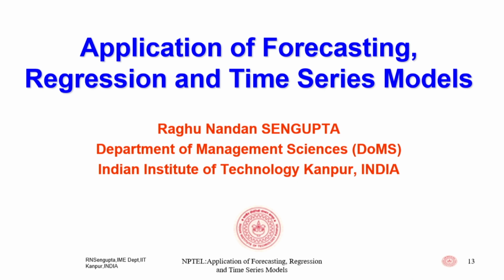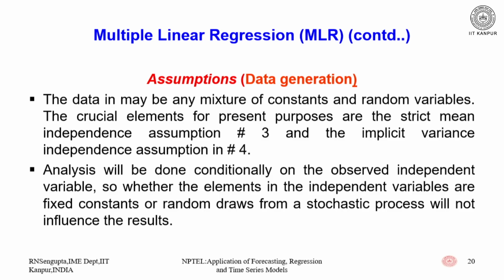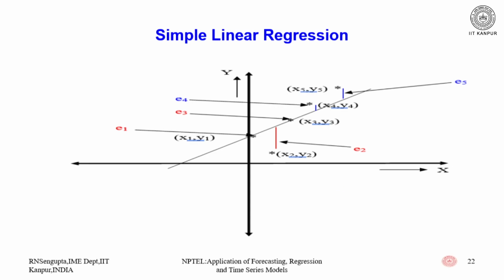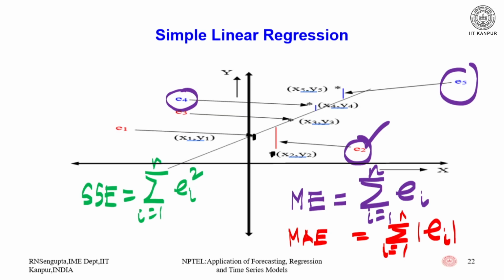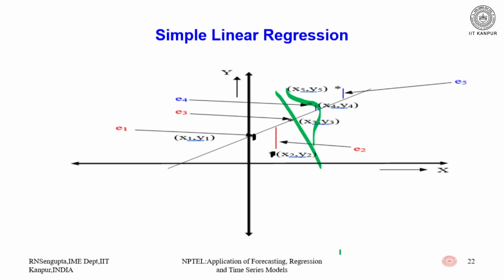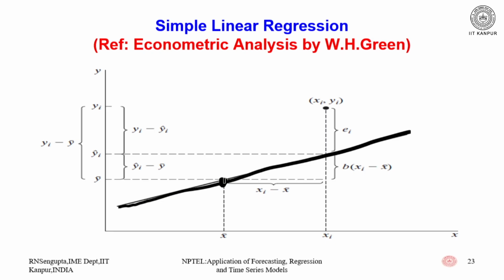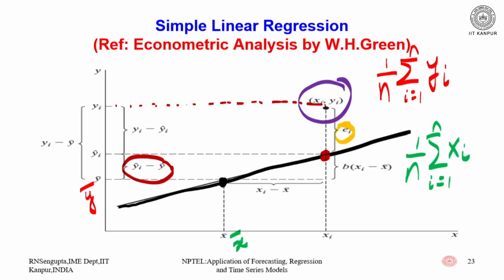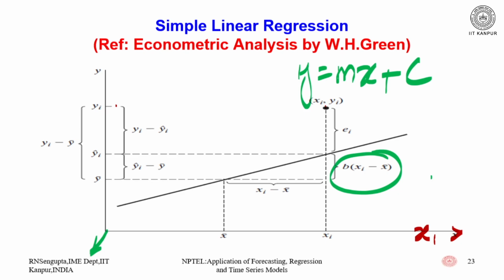Lecture 26: Introduction of Regression, Explanation with diagrams